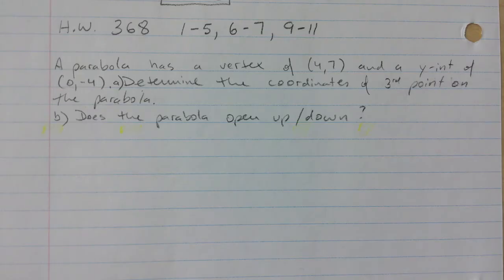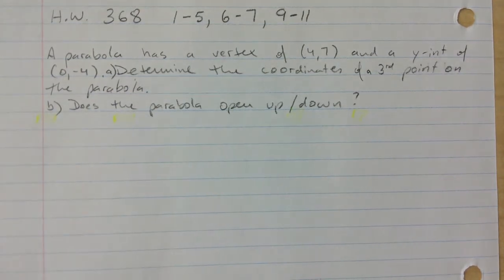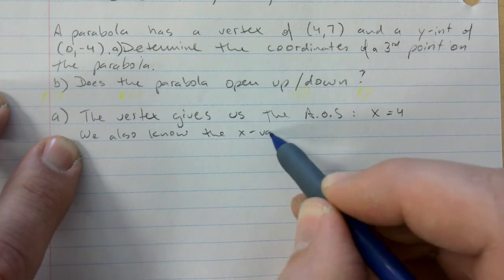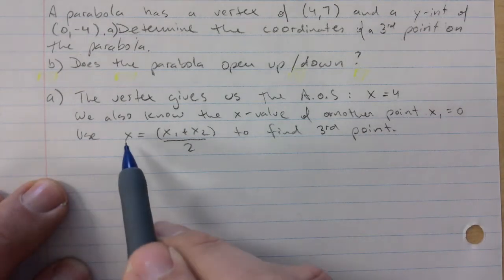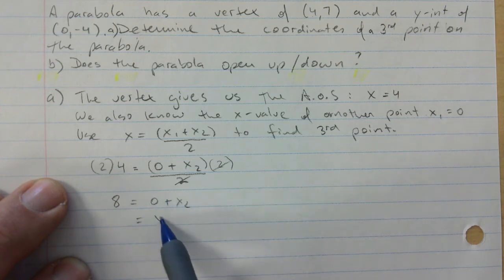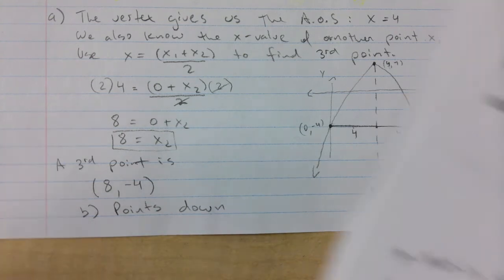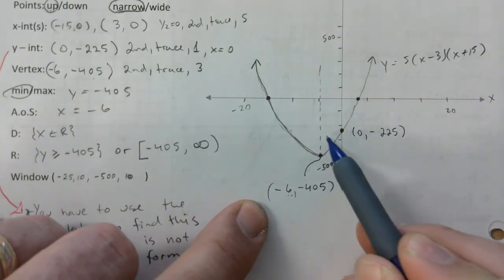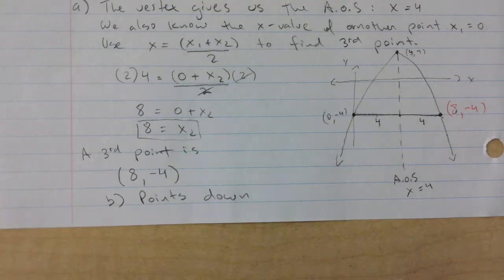APMR3S Ch 7 Quadratics Find 3rd point algebraically